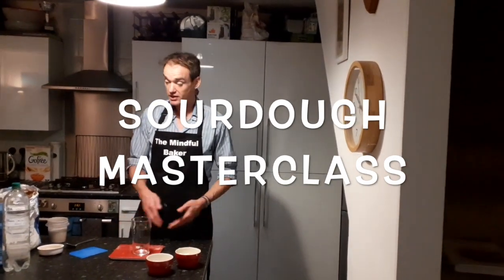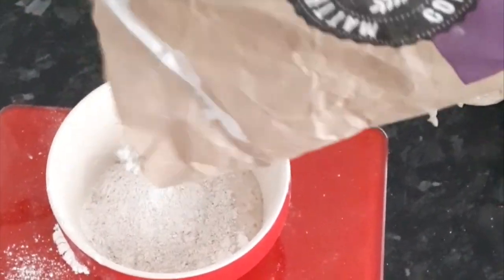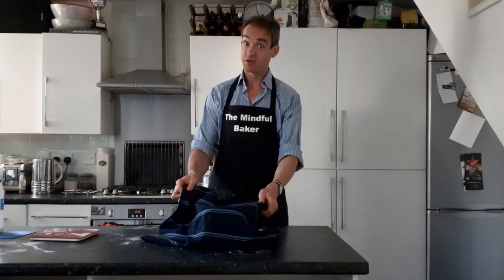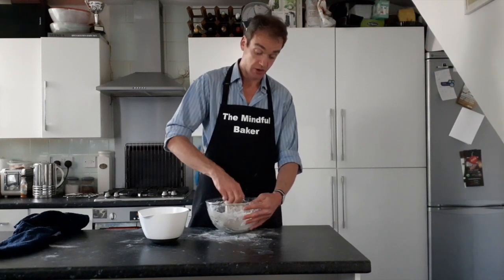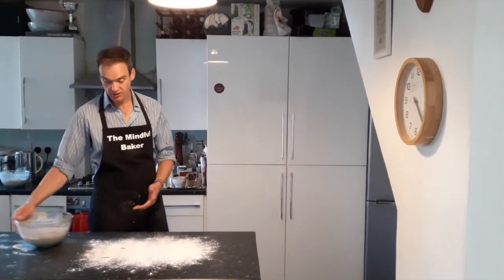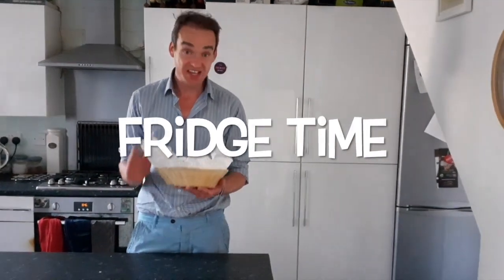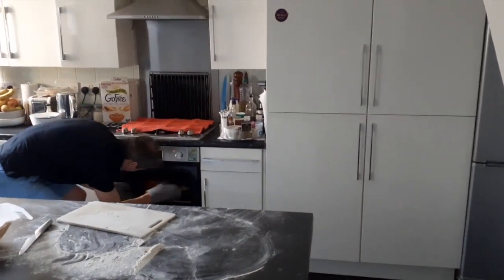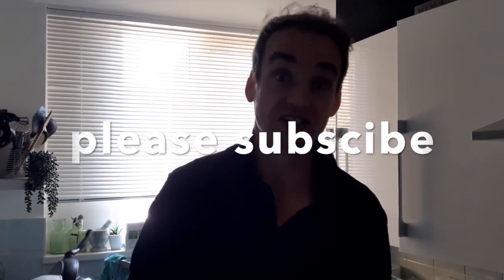How to make sourdough bread easy and fun class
This video will show every single step you need to take in order to make a loaf of sourdough. It is very easy, lots of fun and incredible tasty.

You will need:

For Feeding the starter:

50g starter, 50g strong white flour and 50g Rye flour. or mix it up. maybe use spelt instead of rye or wholemeal instead of strong white. 130g refined water

For the Leaven:

40g of your recently fed starter, 15g strong white flour and 15g rye flour. (or spelt) 30g water.

For the loaf of bread:

All of the leaven you just made, 300g strong white flour, 150g strong wholemeal flour, 50g rye flour. Or mix it up with whatever flour you like but it has to all add up to 500g.